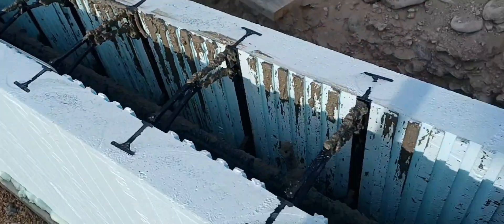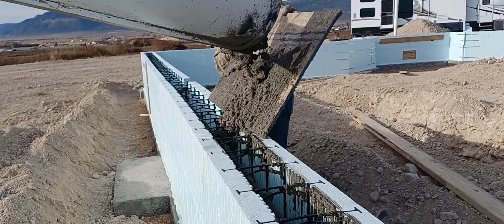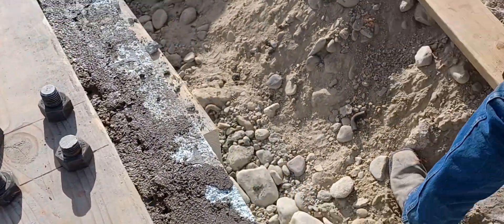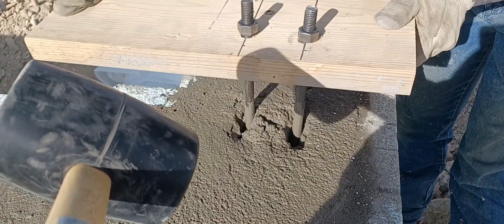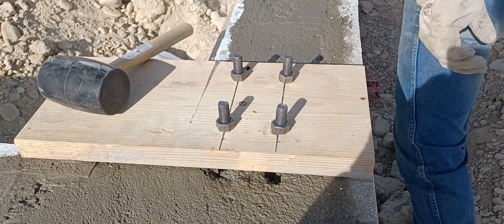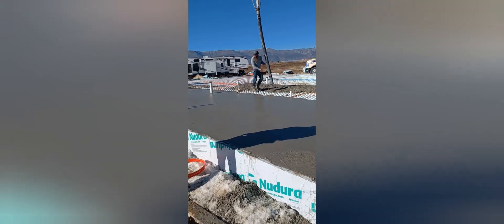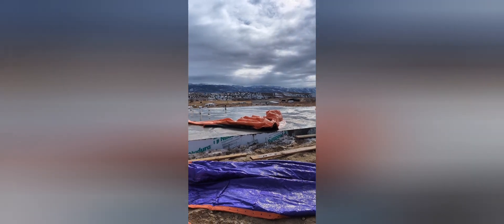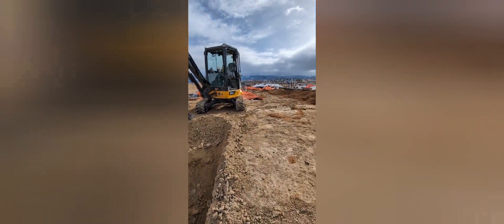After frustrating video footage lost, here are the long awaited house updates.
Building your own home isn't for the weak hearted, you need a strong will and strong marriage to make it through something like this.
We were able to get so much accomplished in spite of snow storms and freezing weather. We are hopeful to have the frame standing by the new year.